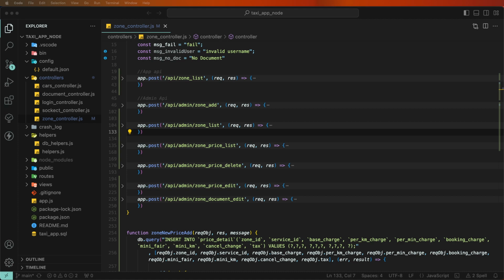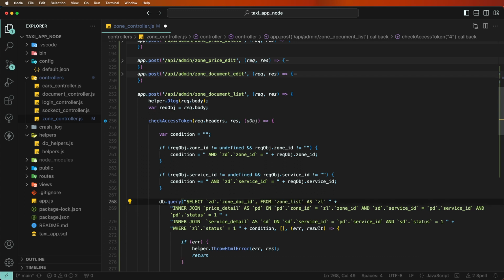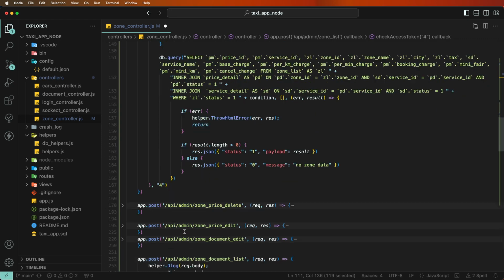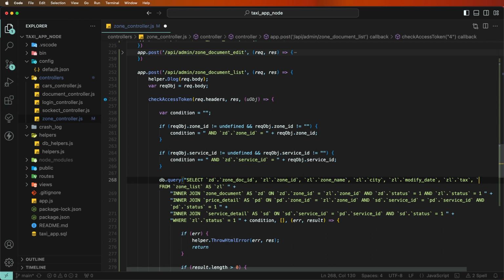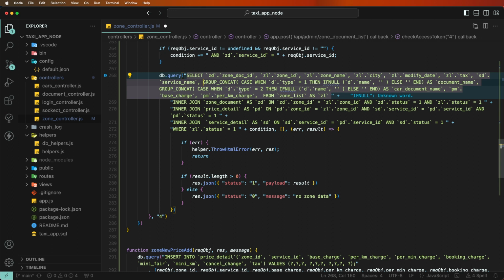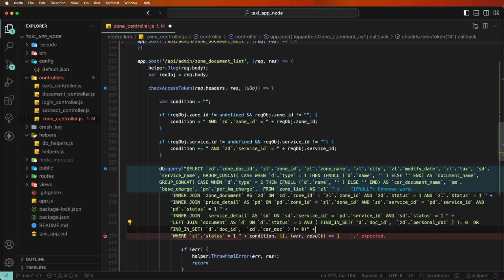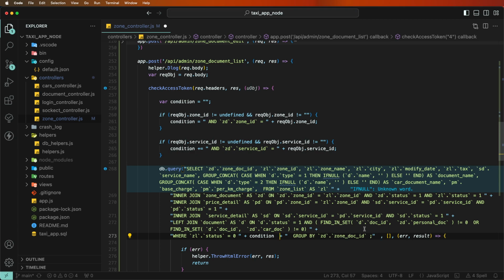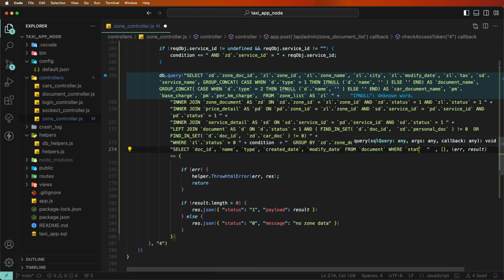#22 Unlocking Efficiency: Node.js Express Admin Panel Documents Lists API [MySQL]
🚀 Elevate your Node.js Express Admin Panel with the latest tutorial! Join us as we delve into the intricacies of Documents Lists API for taxi app management. Harness the power of MySQL to streamline document lists and enhance your app's efficiency.

🔍 Highlights:

-Node.js Express Brilliance: Explore advanced features to optimize your admin panel.
-MySQL Database Mastery: Learn to fetch and display documents lists seamlessly with MySQL.
-API Efficiency: Dive into the details of managing and optimizing Documents Lists API for a smoother user experience.

🛠️ Features:

-Node.js Express
-MySQL
-Admin Panel Development
-Documents Lists API

💡 Optimize Your Taxi App:
Join us in this tutorial to empower your taxi app with efficient document lists management through a robust API.